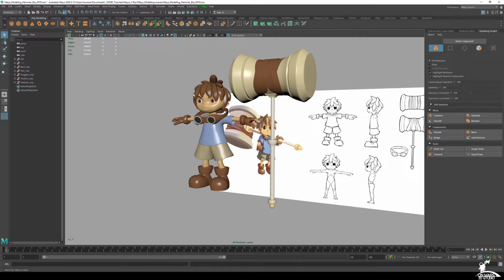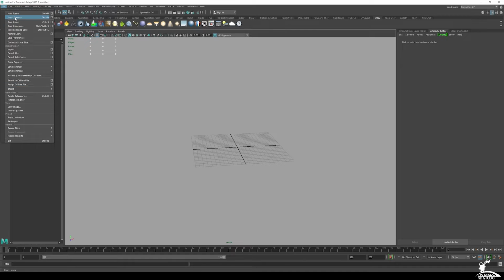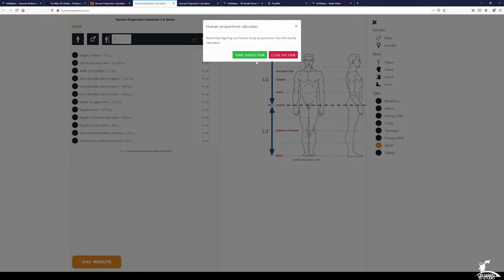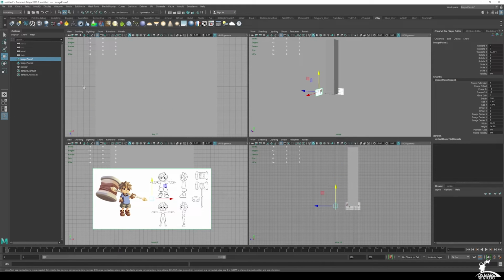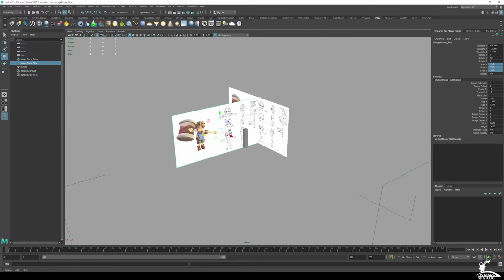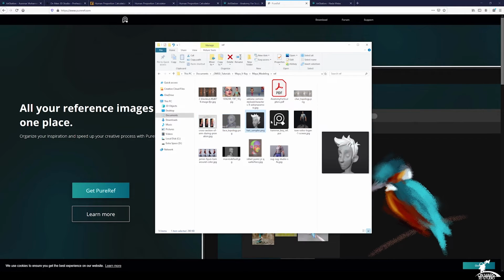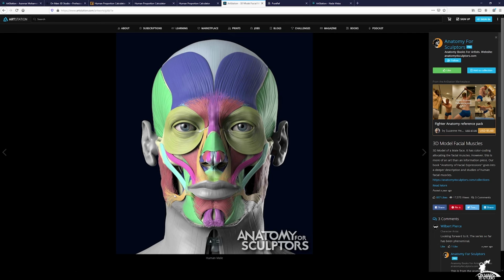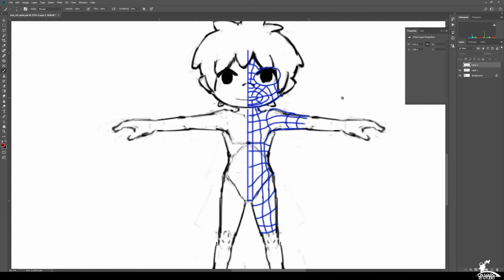Maya Modeling Tutorial: Introduction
In this series, we will be covering character modeling concepts and workflows in Maya. The concepts covered in this series can be applied to games, film, TV, and all other 3D digital mediums. We will cover how to prepare the character model for animation while understanding the importance of topology and edgeflow.

By completing this series, you will learn how to work from reference, understand animation and facial topology, and keep a clean Maya scene. Finally, we will cover common modeling techniques like polygon modeling, edge modeling, and use sculpting tools. Even though we’ll be using Maya specific tools like the “ Modeling Toolkit” the concepts and workflows learned here can be applied to your own CG characters in any software.

0:00 Intro to Tutorial Series
0:46 My Skills and Experience
1:58 Setup Maya Project
3:04 Setup Image Reference
4:35 Review Image Reference
6:35 Setup Character Scale
10:02 Setup Groups and Layers for Organization
11:52 How to use PureRef
13:59 Topology Planning and Overview